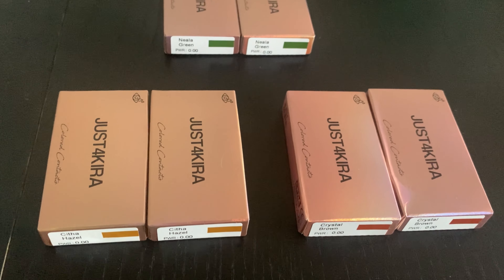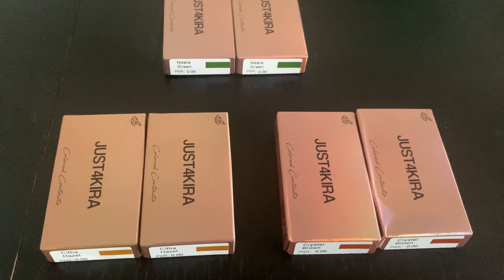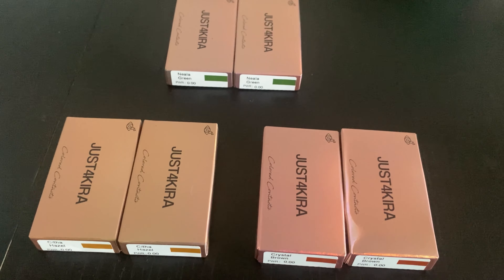Trying Colored Contact Lenses For The First Time| Just4Kira Colored Contacts on DARK Eyes 👁 👁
Hey everyone!
In today's video I'll be Trying 3 Different Colored Contact Lenses from Just4Kira. This is my first time trying Colored Contacts on my Dark Eyes...not sure if I liked it or if I was creeped out...lol but I enjoyed trying these on for you! These contacts are VERY affordable...and if colored contacts are your thing, I would definitely recommend them for everyday wear!